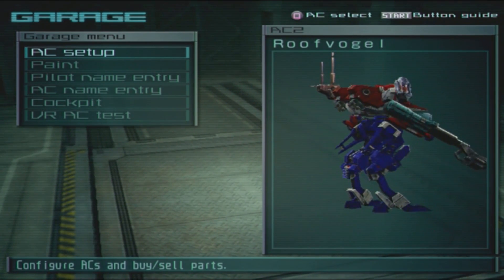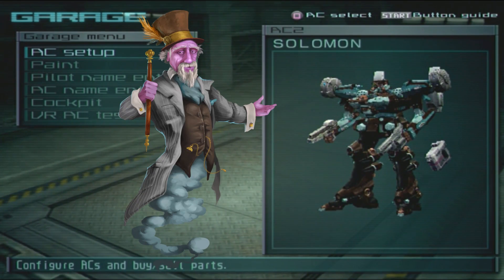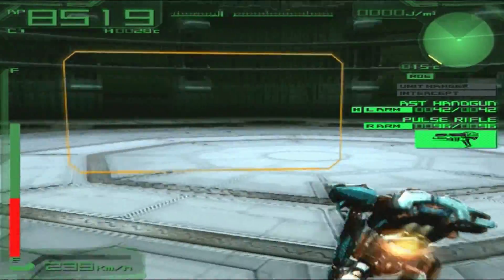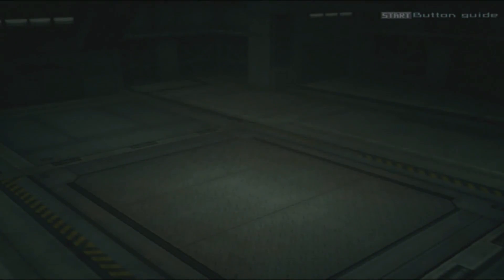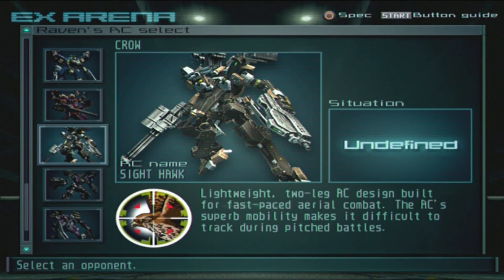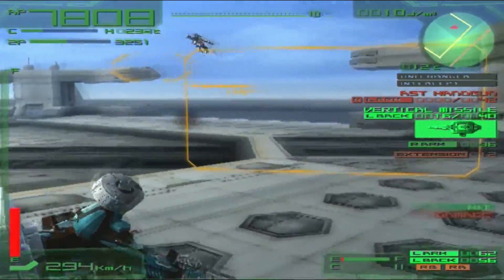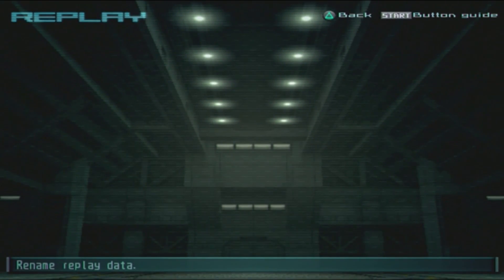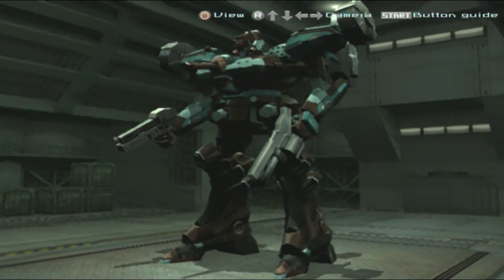Your AC in Last Raven : SOLOMON